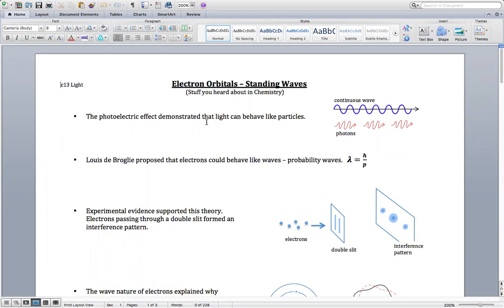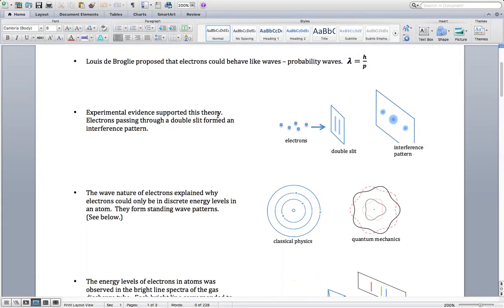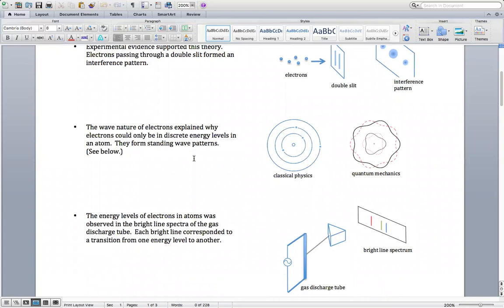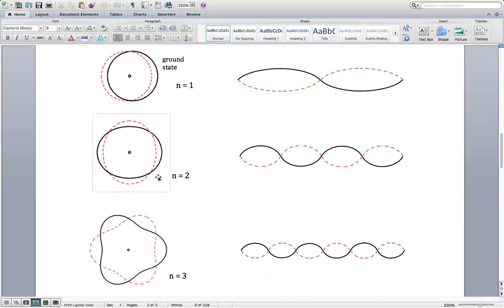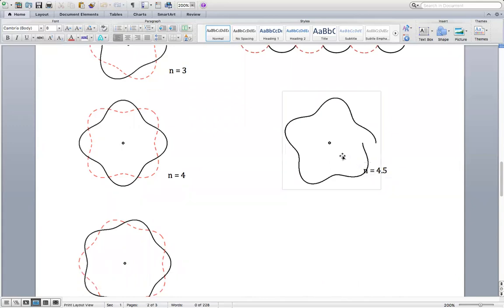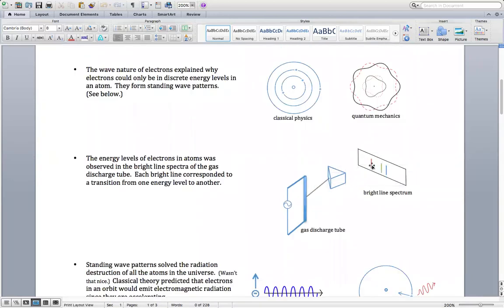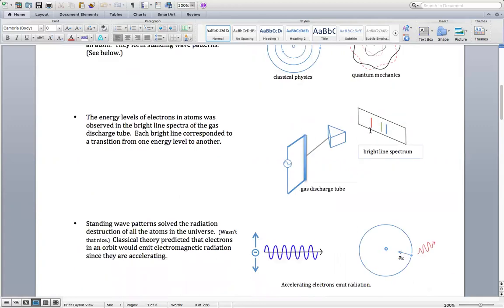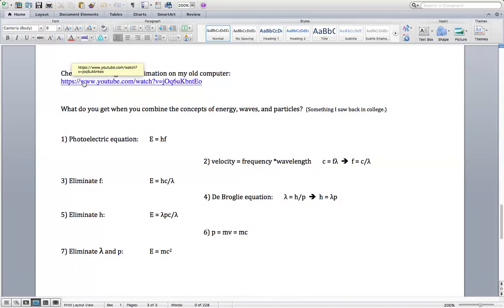13: Light - Electron Orbitals and Standing Waves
A few more details on how we know electrons form standing waves rather than move in circular orbits about a nucleus.